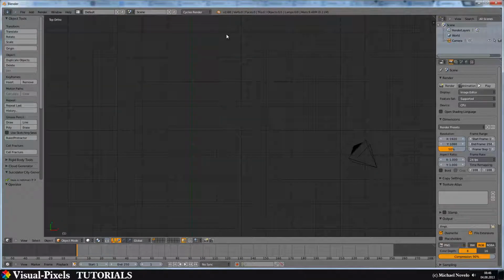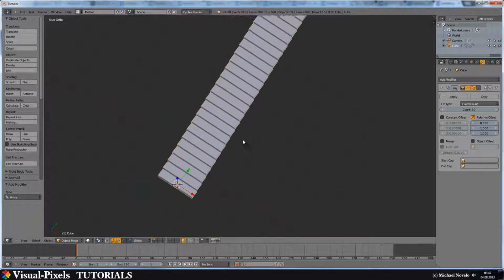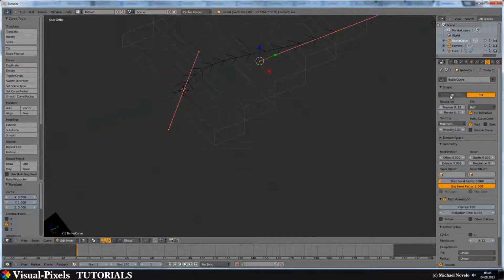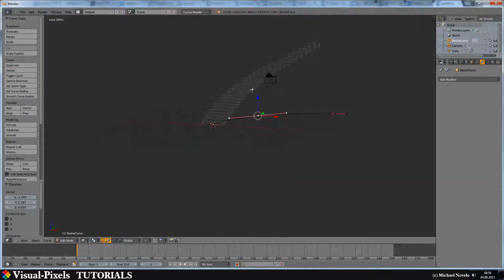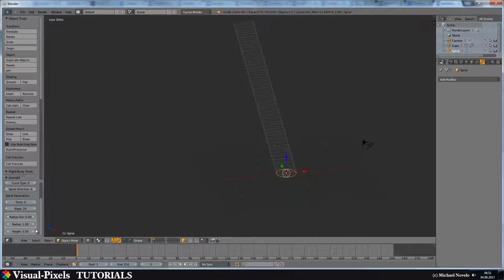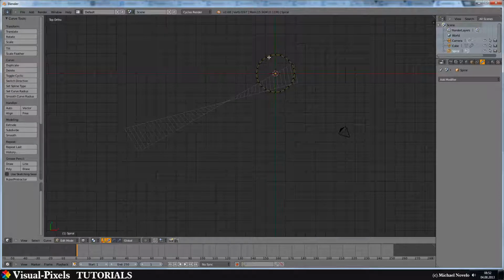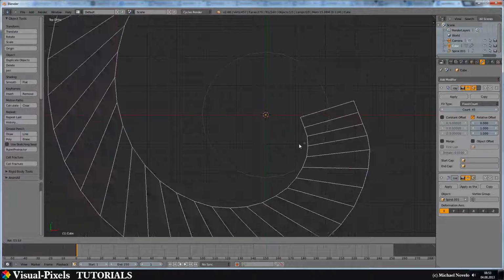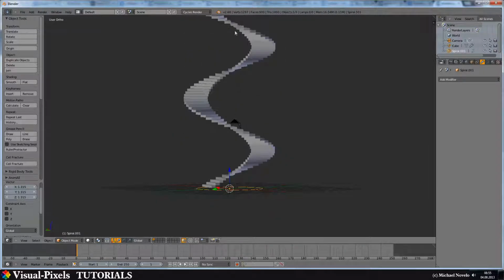Blender Technics Tutorial - Bending stairs with curves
In this tutorial you will learn how to bend stairs with curves.